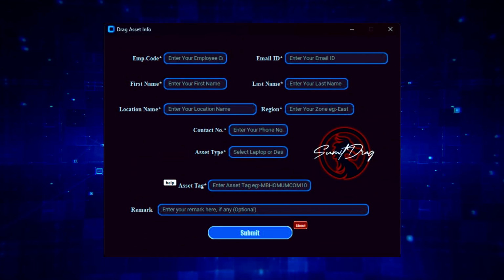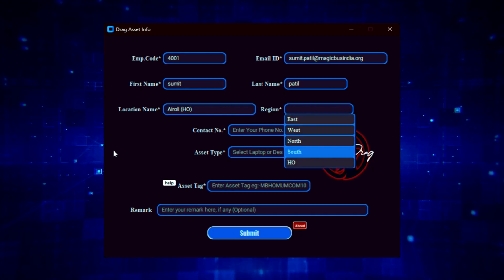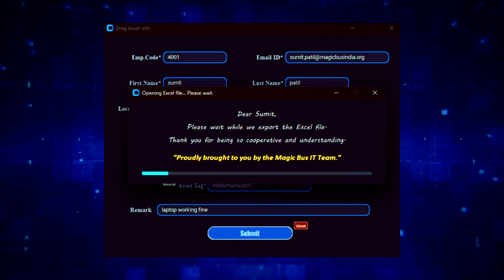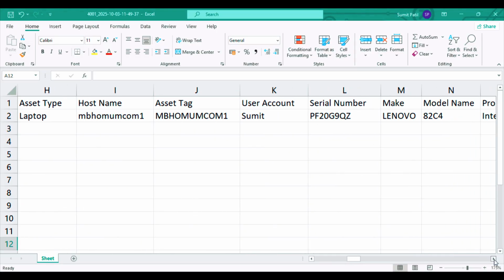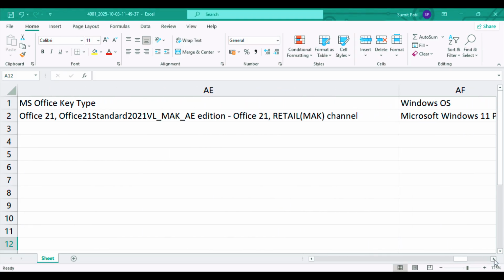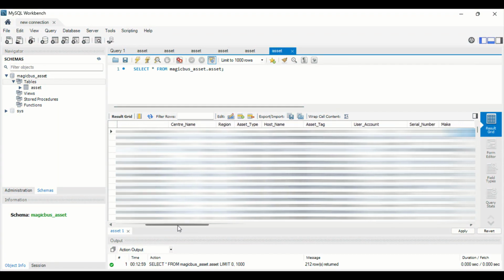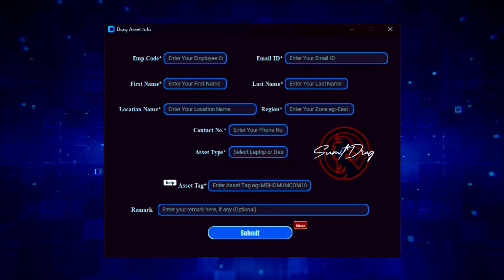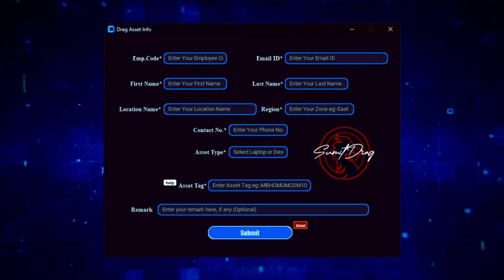Drag Asset Info | Smart Python Tool for IT Asset Management Automation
The Drag Asset Info Tool is an excellent resource for organizations looking to efficiently gather asset details of laptops and desktops allocated to users.

It simplifies the process and ensures the accuracy of asset information.

💡 Key Features:

Simplifies data collection with a user-friendly interface

Mandatory fields and dropdowns for accurate entry

Automates Excel exports

Updates your MySQL database in real-time

Ensures complete traceability and efficiency

With Drag Asset Info, your data flows seamlessly from users to Excel and MySQL — all in just one click.

🔹 Experience the future of IT Asset Management — faster, smarter, and more reliable.